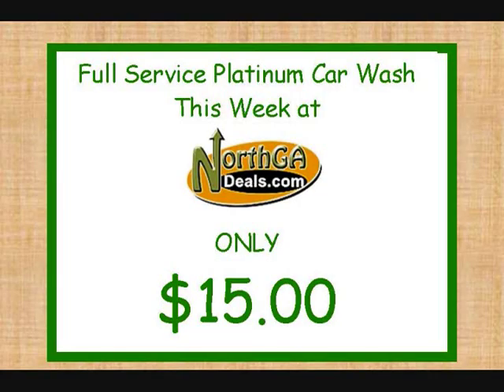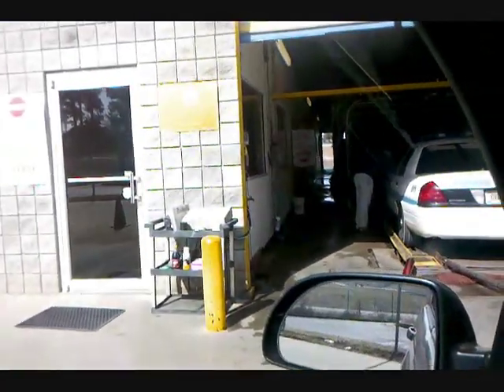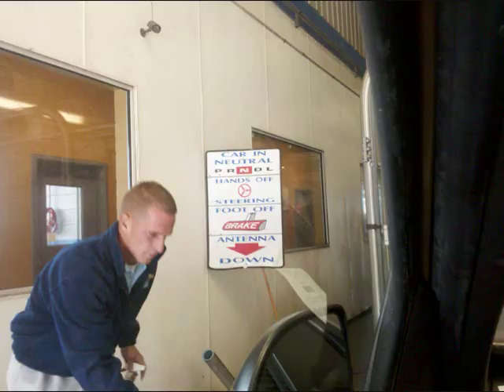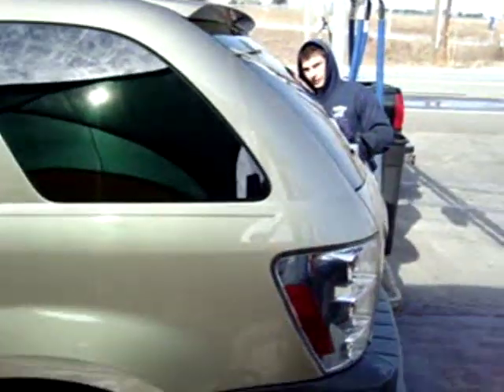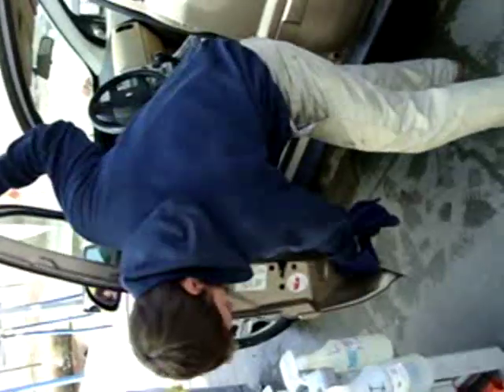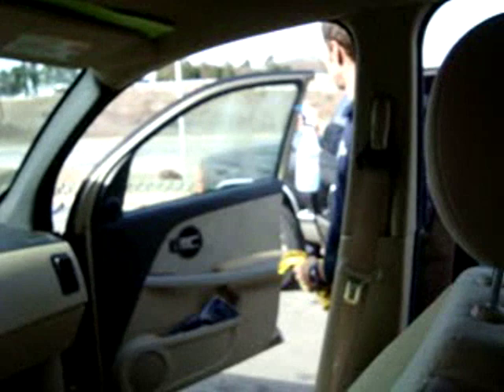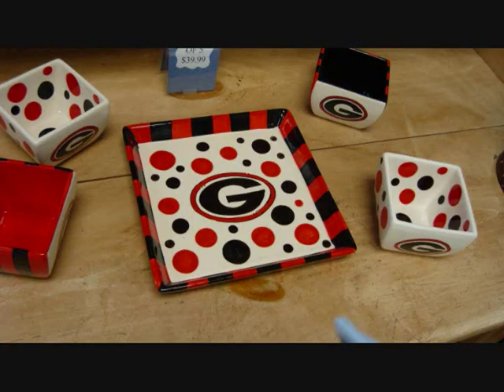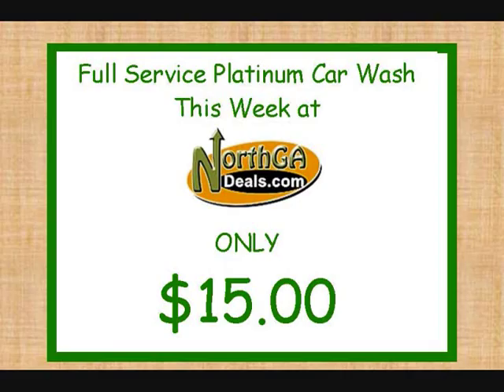Diamond AutoSpa and Lube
This Weeks Deal, comes to us from Diamond Auto Spa!  Only $15 dollars for a Platinum Wash!

From Diamond Auto Spa:  It is our mission to EDUCATE you, the Customer, about all your vehicle's routine service needs and to provide you the service options necessary to ensure your family's SAFETY while also promoting your vehicle's appearance and longevity. In doing so, Our GOAL is to offer you the highest quality service at all times as it is truly our privilege to SERVE YOU!